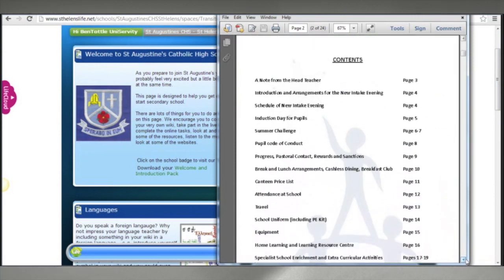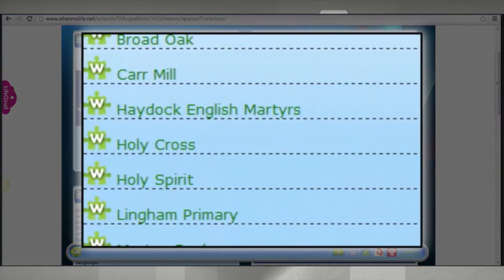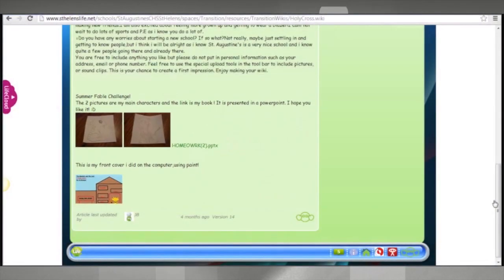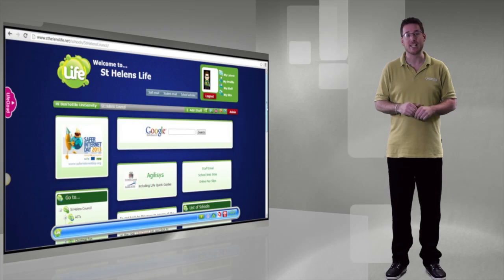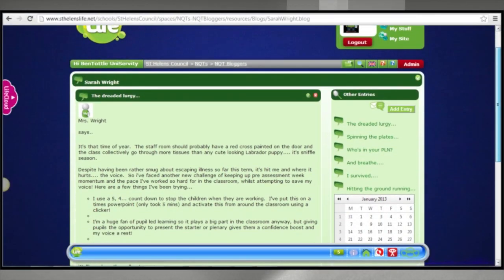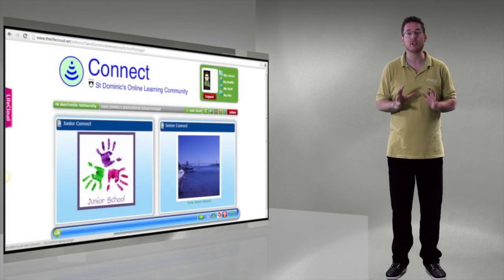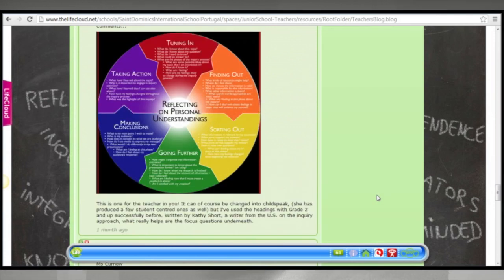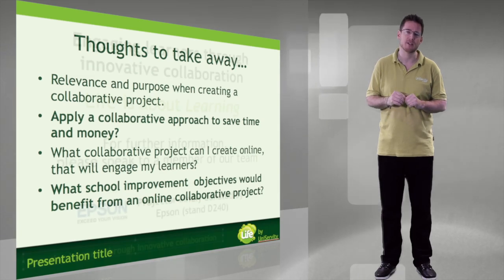Collaborative Learning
Online Collabarative Learning